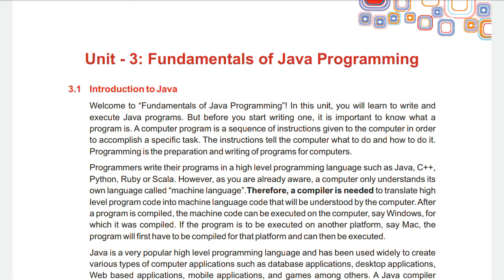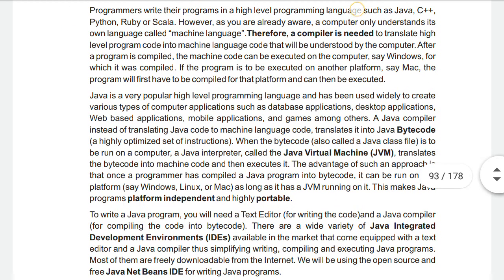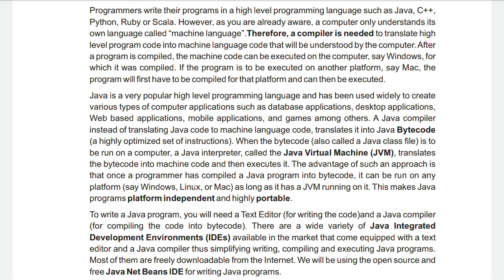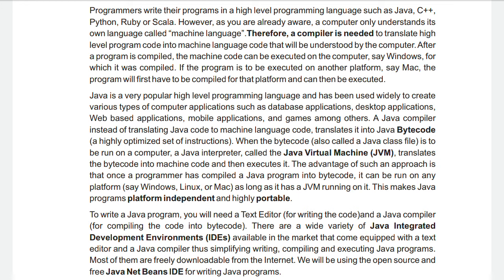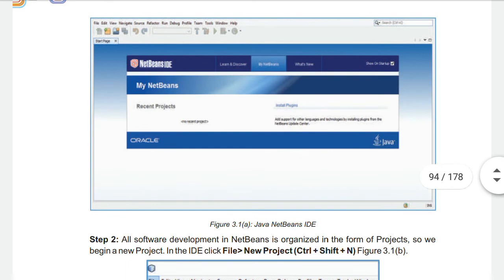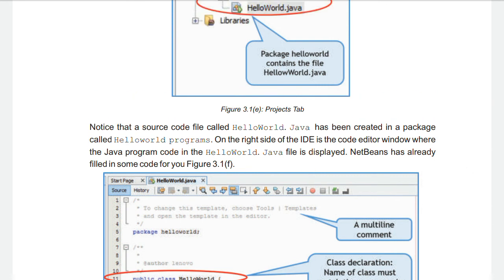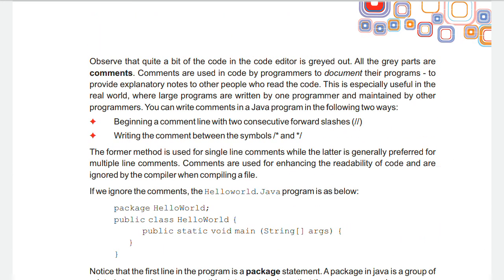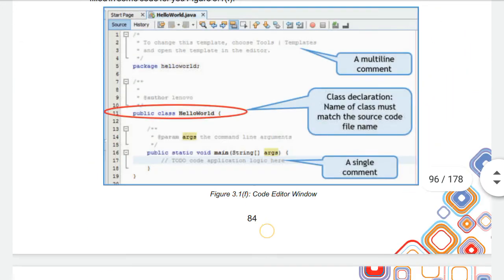Unit 3 II Fundamentals of Java Programming II Grade XII IIPart 1